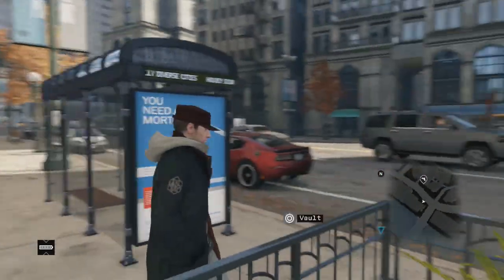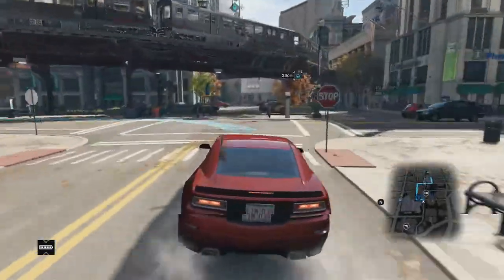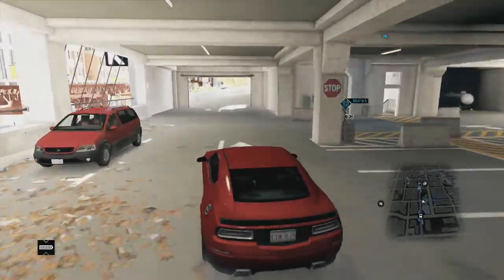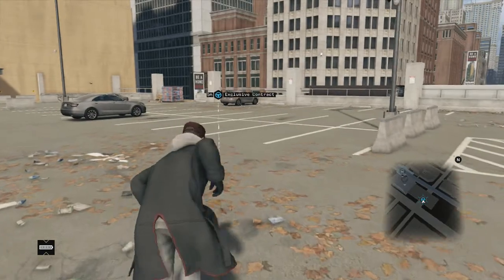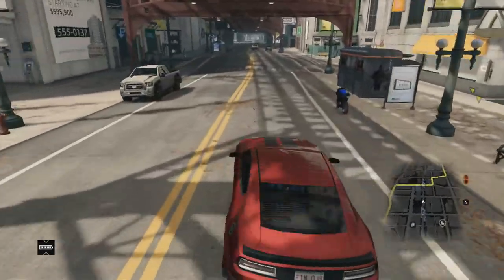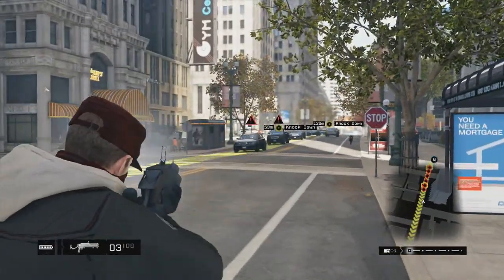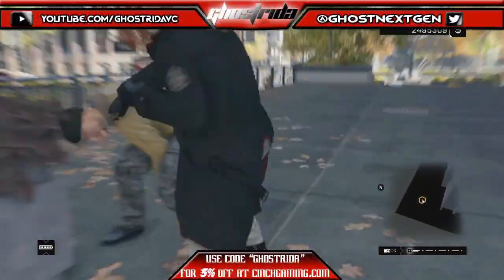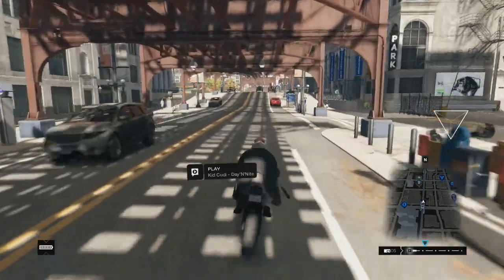WatchDogs: Exclusive "Breakthrough" Mission Walk-through (Best Buy Pre Order)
"Breakthrough" is the Best Buy bonus mission you get from pre ordering the game at one of their stores. Check it out!

WatchDogs: Exclusive "Breakthrough" Mission Walk-through